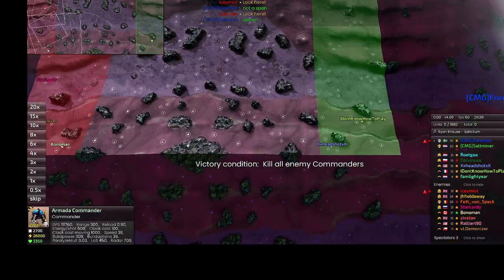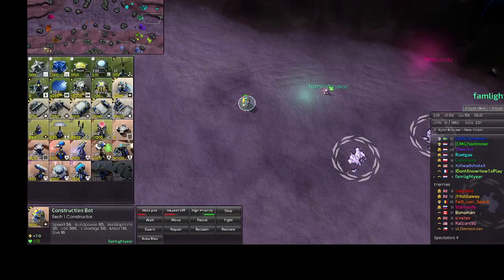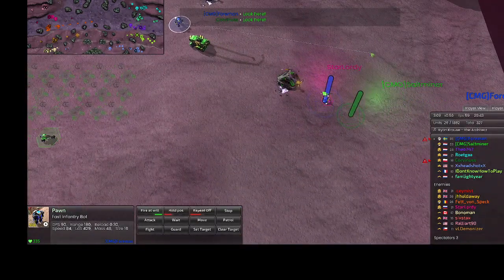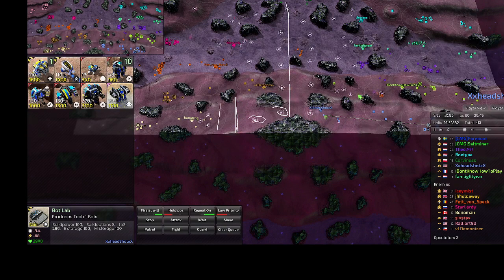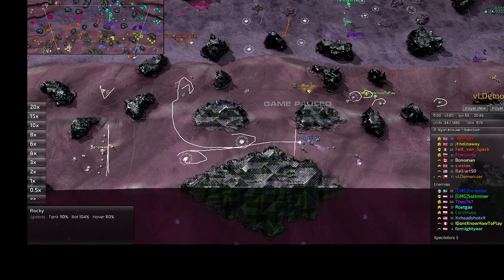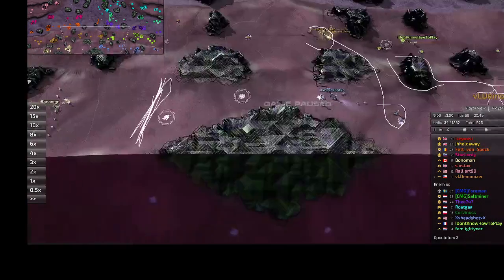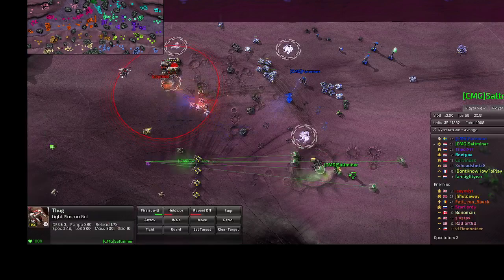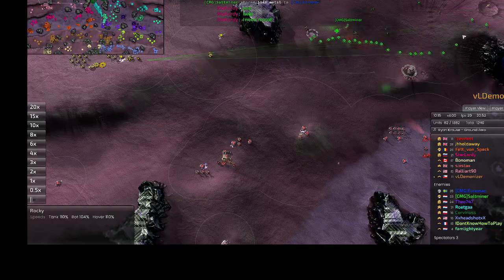bar bismuth valley 2 2 8 v8 replay commentary featuring myself